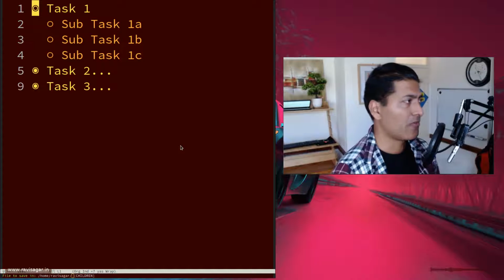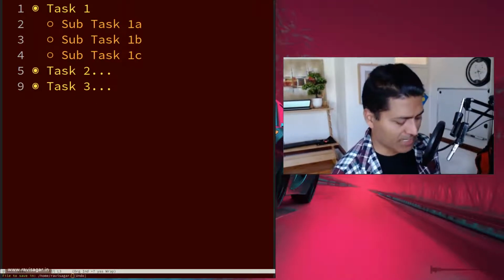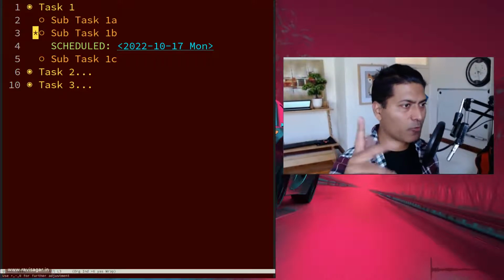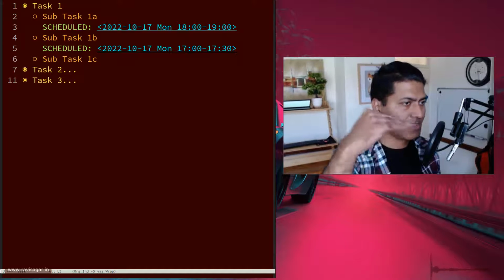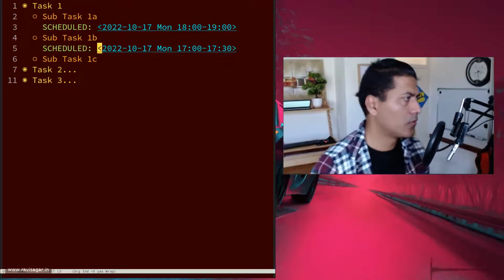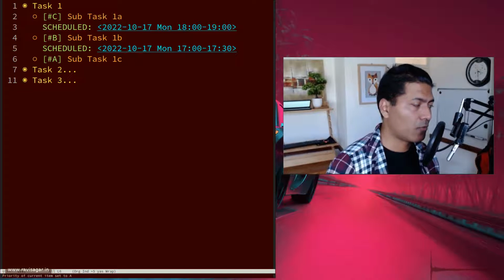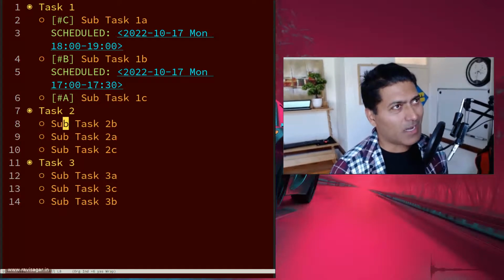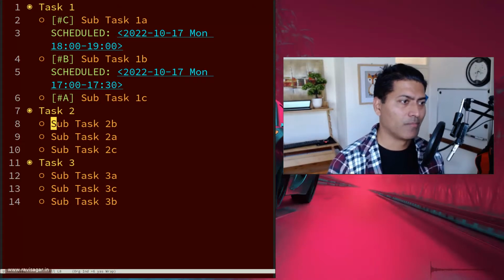Org-mode - How order prioritise my tasks?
It is not possible to manually define the order of the tasks that can be used by the org agenda. Let me share how I prioritise and plan the tasks.